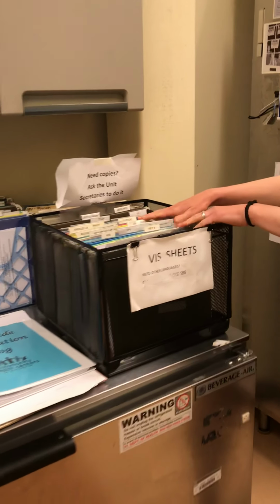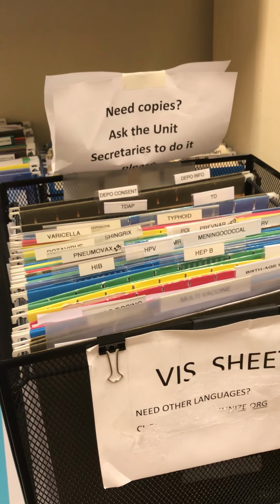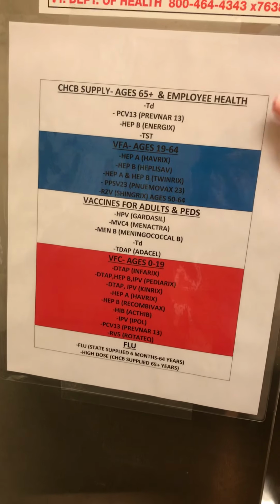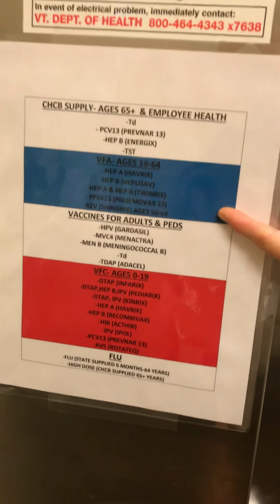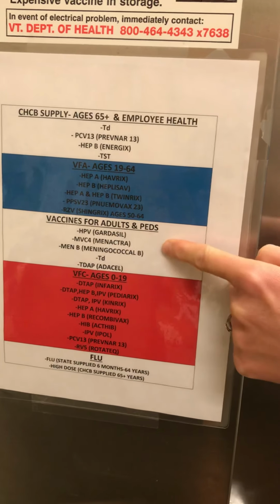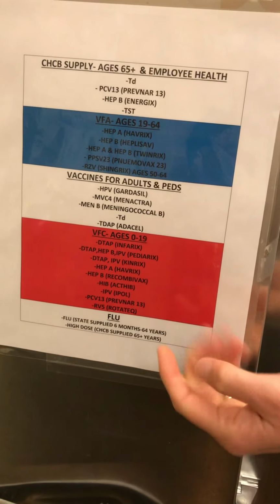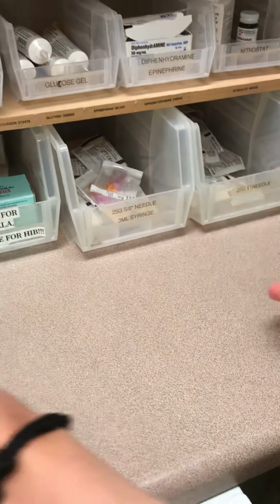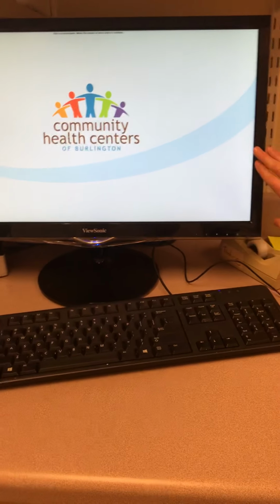Tour of med room- riverside